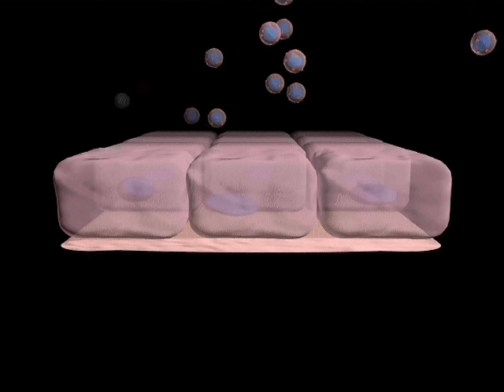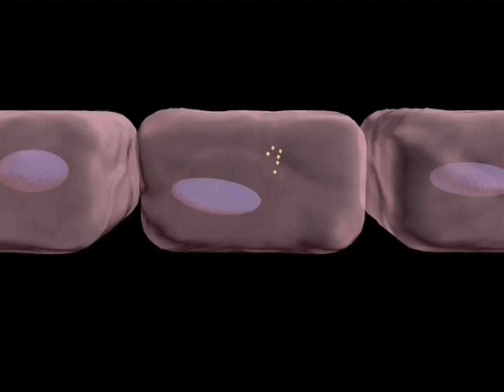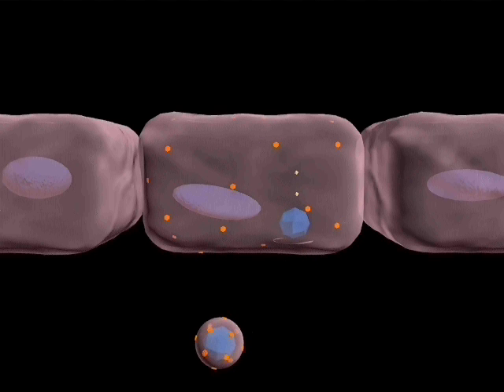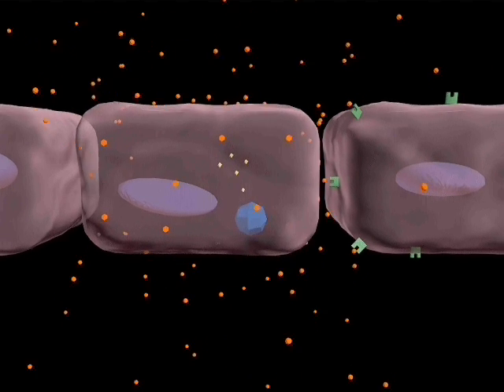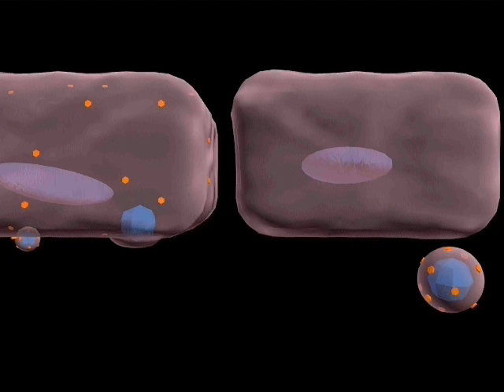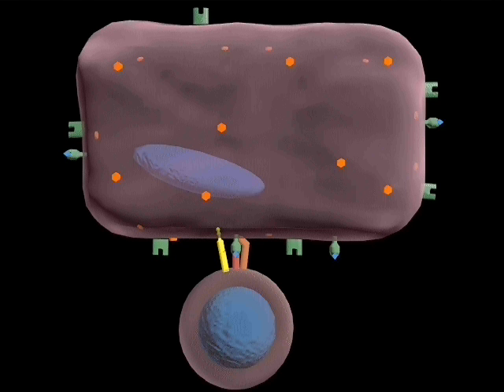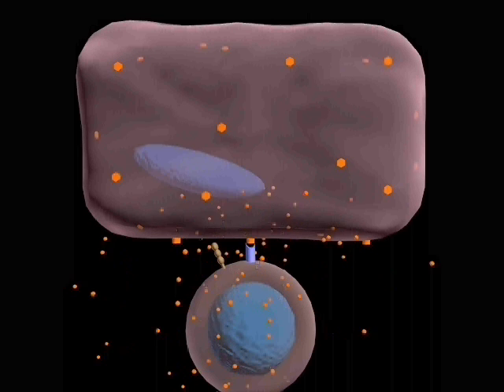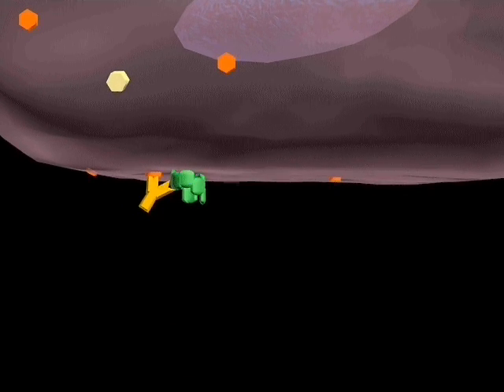ANTIVIR.mov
immunology 2